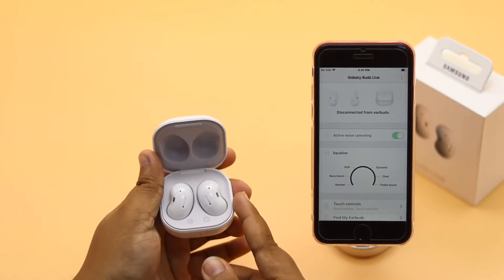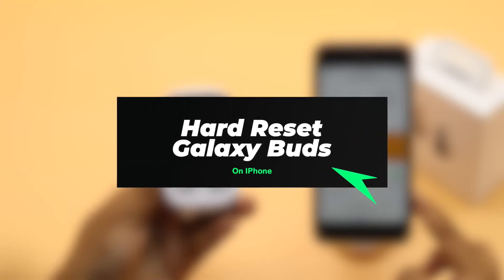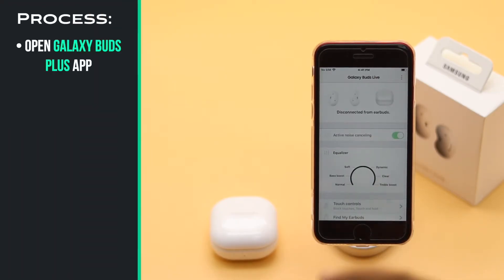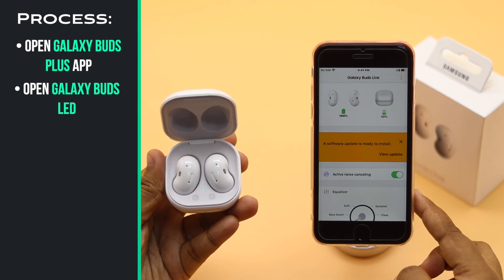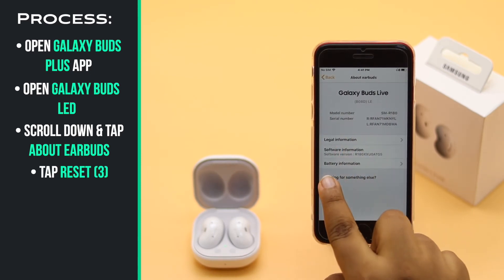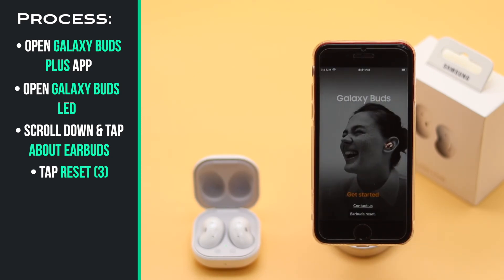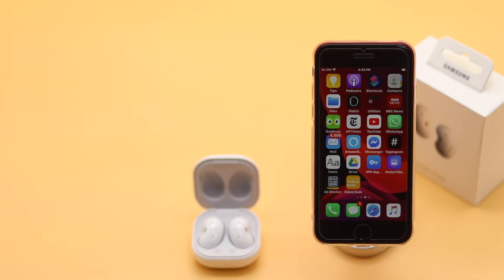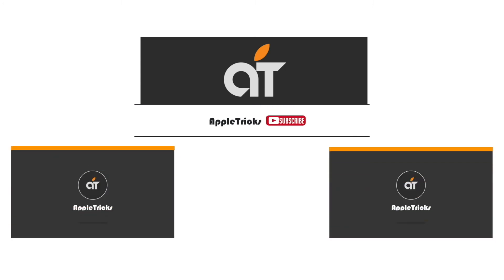Reset Samsung Galaxy Buds on iPhone | Disconnect Galaxy Buds from iPhone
Do you want to disconnect Galaxy Buds (Plus/Live) from your iPhone (iPhone 6, 7, 8, X, XS, XR, XS Max, 11, 11 Pro, 11 Pro Max)? In this video we will show you how you can reset Samsung Galaxy Buds from iPhone.

If you are used to use Samsung Galaxy Buds with your iPhone want disconnect it from your iPhone completely, you would need to do a hard reset. It is bit tricky, as you have to do it from wearable app. and it will completely disconnect the the Samsung buds from iPhone.

Let's check out the steps you have to follow to reset Samsung Galaxy buds from iPhone